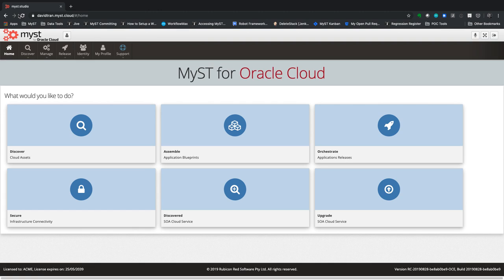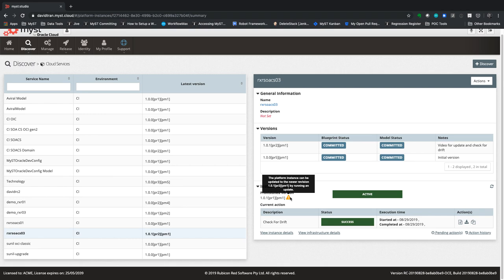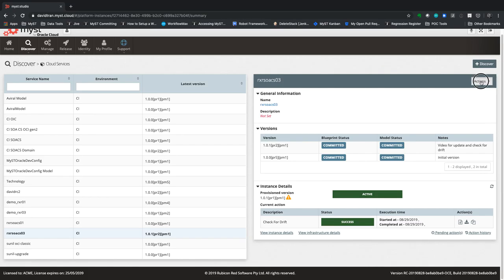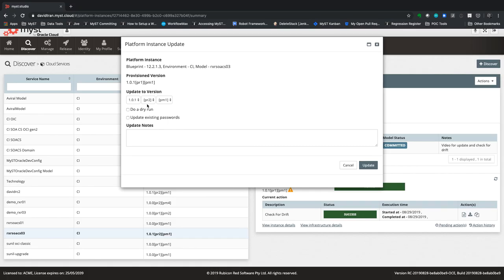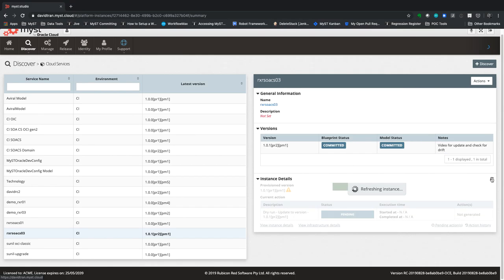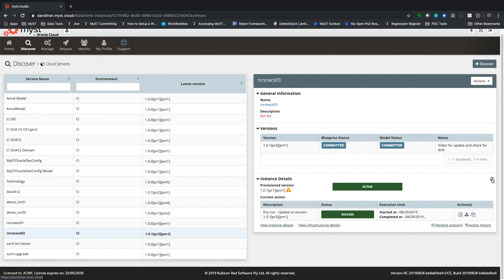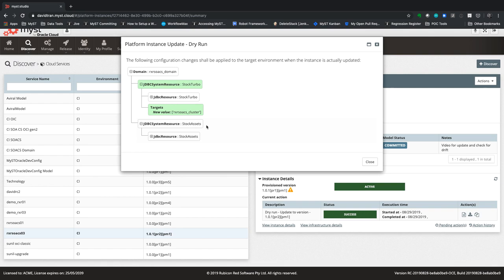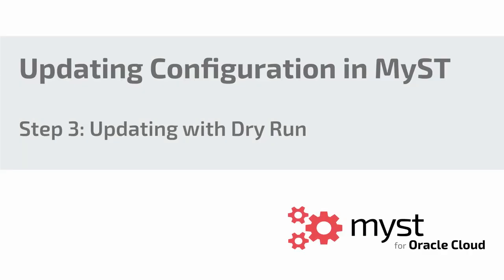Configuration And Drift - Step 3 - Updating With Dry Run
In this video, we use MyST for Oracle Cloud's dry run functionality to safely confirm exactly what changes would be applied to our live environment.